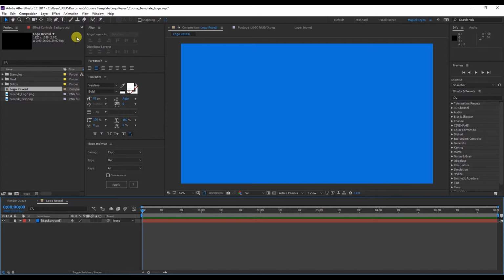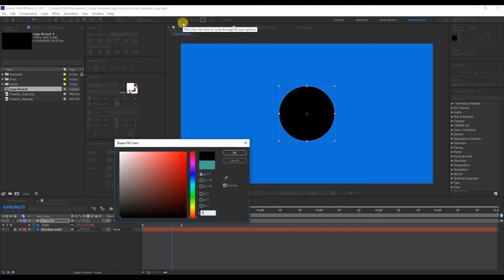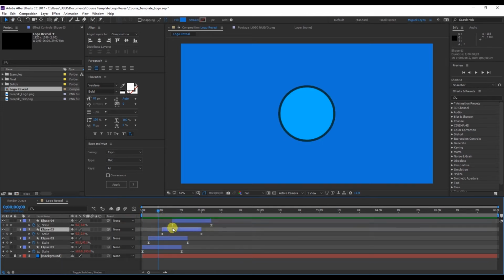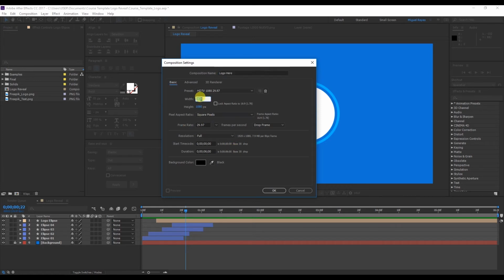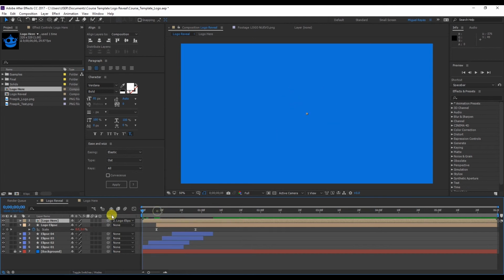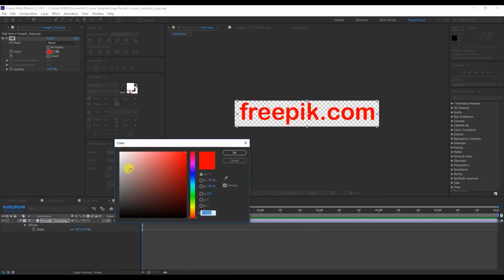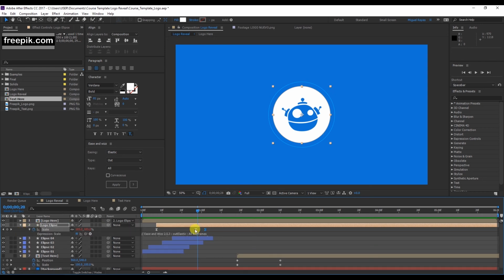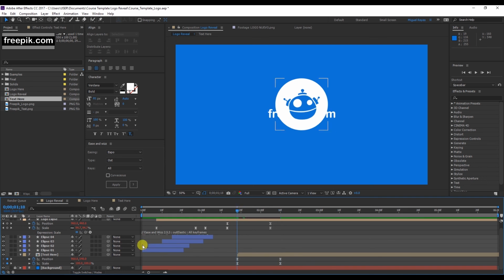01/05 Animating the Ellipses — Motion Graphics: Level Up Your Logo Design_ENG